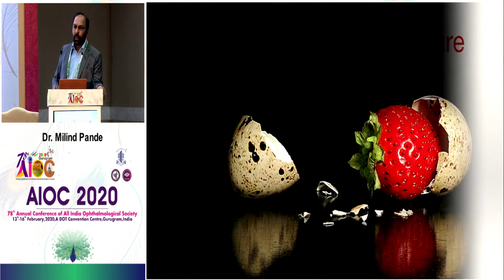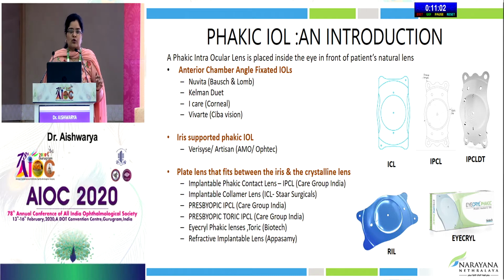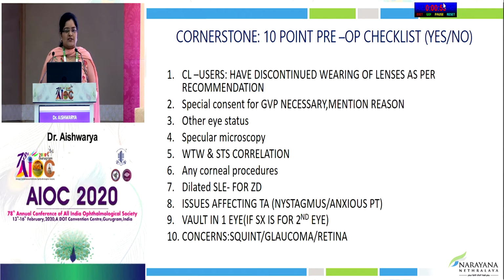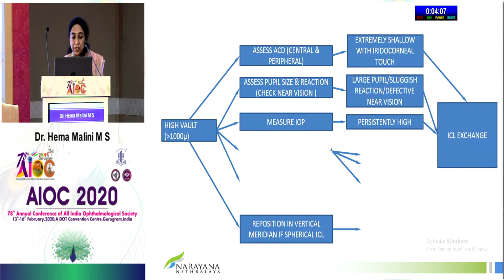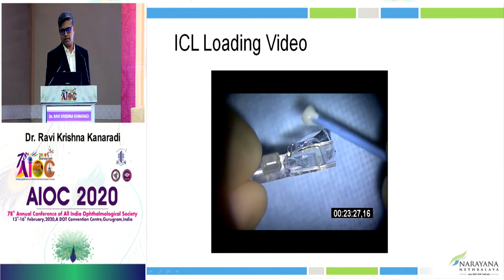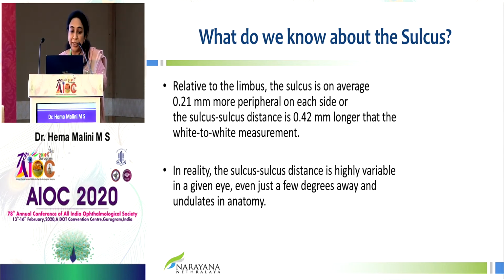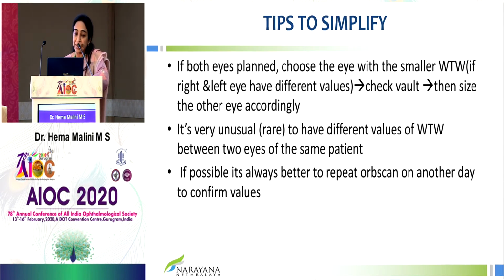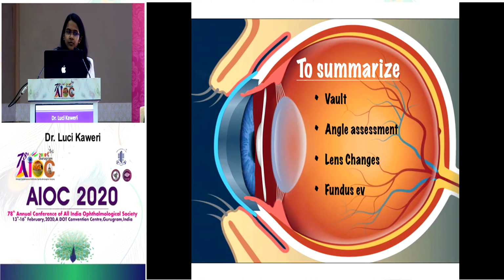AIOC2020 - IC285 - Maximising Outcomes With Phakic Iols: A Systematic Approach To Achieving..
Chief Instructor - Dr.Hema Malini M S